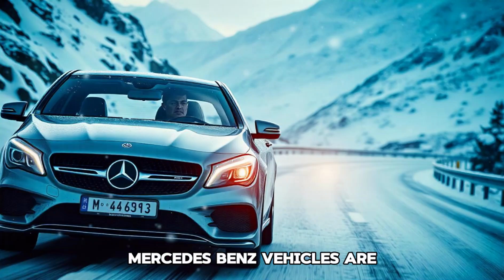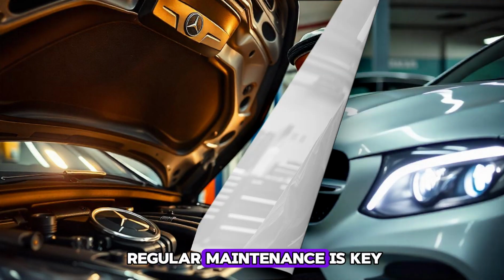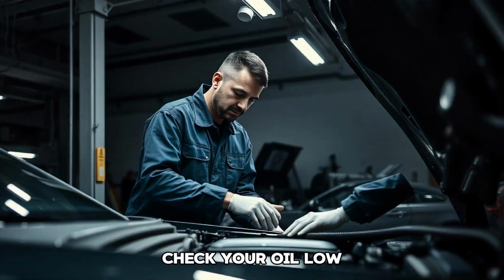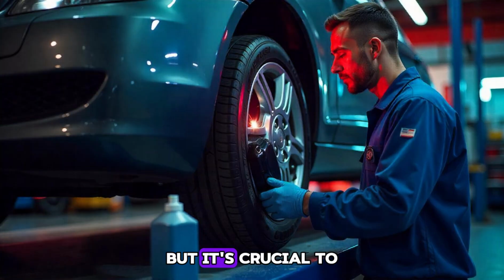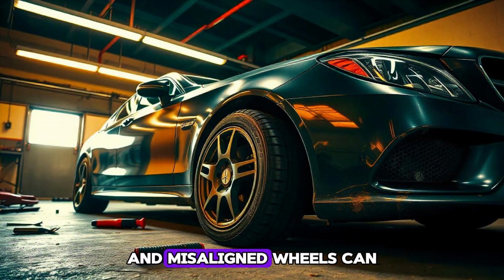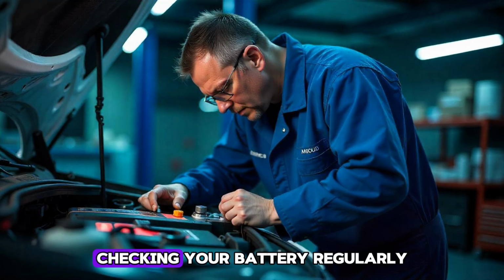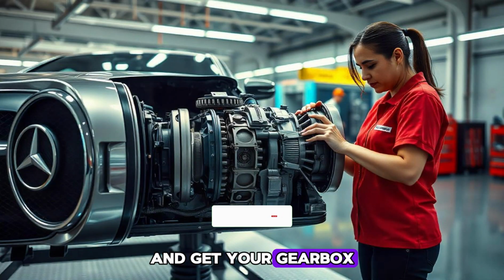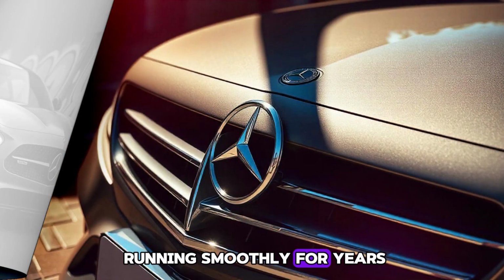How to avoid common faults in Mercedes Benz cars | Top maintenance tips